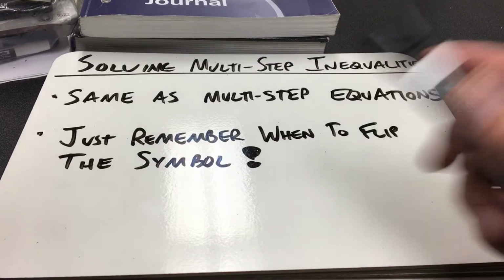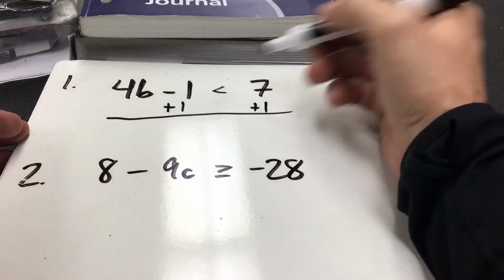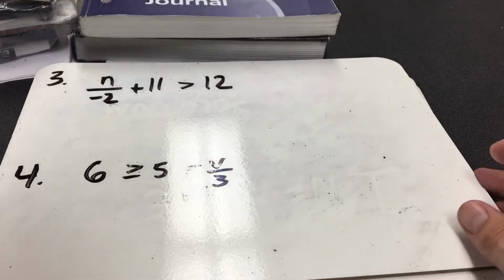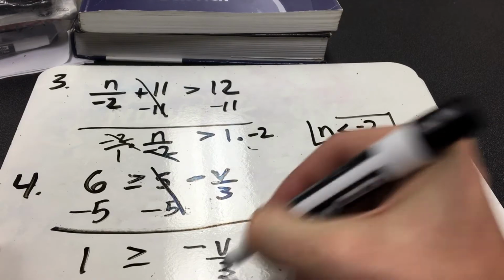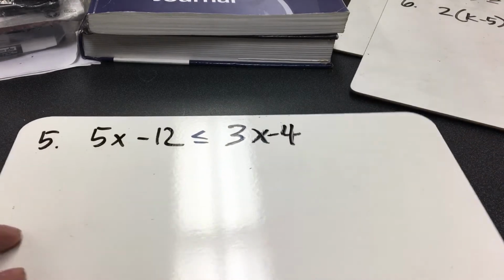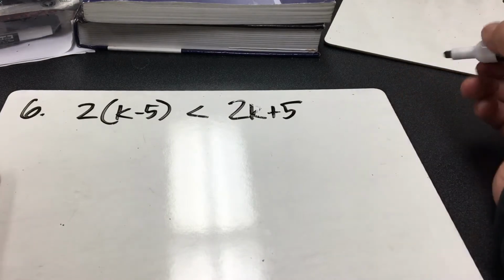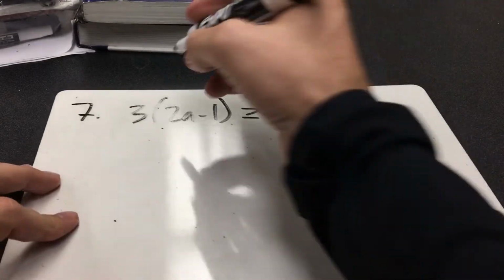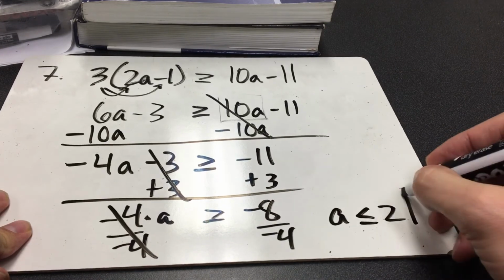2.4 Solving Multi Step Inequalities